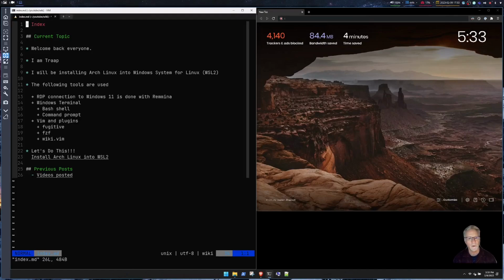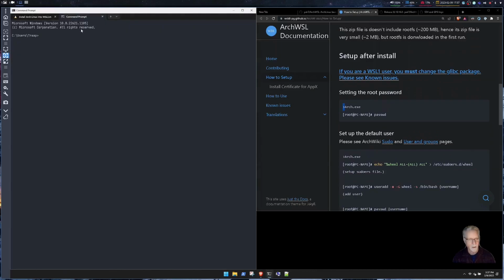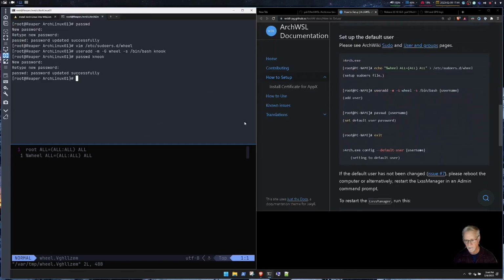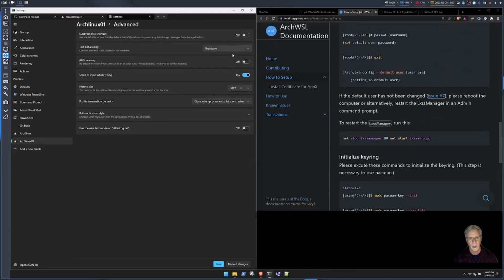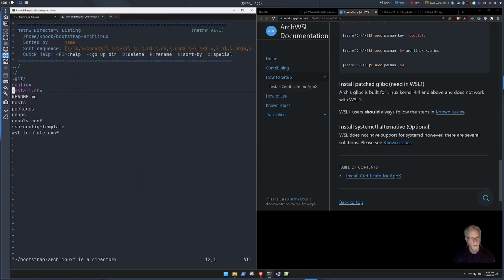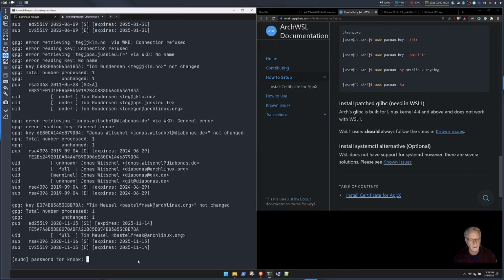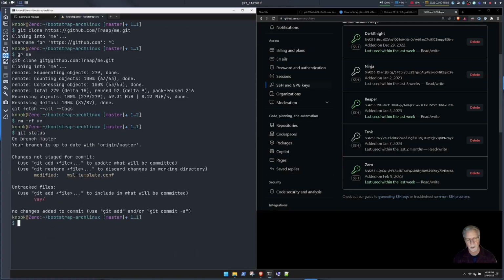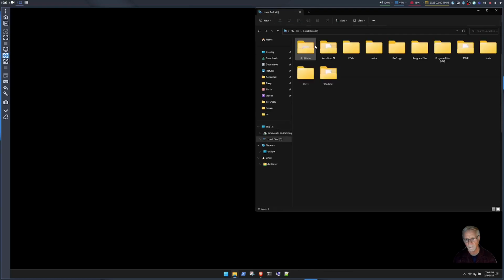Archlinux + WSL2 - Step by Step Installation.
Personalize an ArchLinux distribution into WSL2.

0:00 Introduction
0:45 Begin installation
1:58 Install certificate
2:48 Unzip Arch.zip and
3:00 Rename Arch.exe to Archlinuxinux01.exe
4:00 Run Archlinux01.exe
4:40 After Install
6:00 Base Archlinux install done
6:34 Change root password
6:56 Edit /etc/sudoers.d/wheel
9:17 useradd & password
10:02 Set default user
10:35 Restart Archlinux
13:30 New profile
15:31 bootstrap Archlinux Detailed Review
22:30 Run bootstrap installation script
24:30 Create a ssh key
25:00 Bootstrap Neovim & Vim
25:30 Reboot
25:45 Add ssh key to git hub
26:30 Clone private repository
28:00 Resolve file
29:15 Git push
29:59 Delete Distro
30:30 Wrap up

I demonstrate step-by-step instructions needed to personalize an ArchLinux distribution in WSL2.

You will see two ArchLinux distributions running sided-by-side.  The new instance will have a different user name (knook) and host name (Zero).

A private/public sshkey is generated, uploaded to GitHub, and shown to work.

I use the super secrete password, 12345, throughout.  Not to worry, the video ends when I delete the distribution.